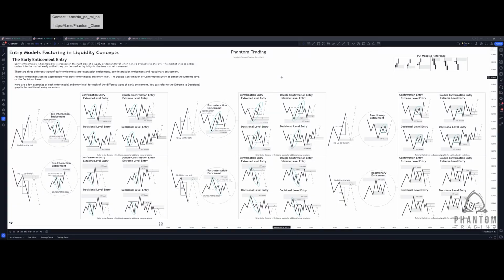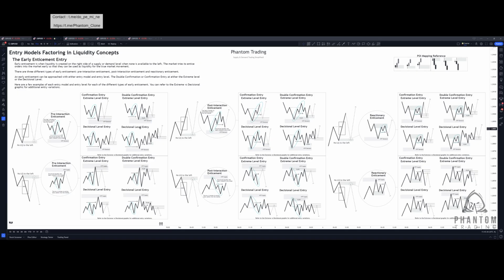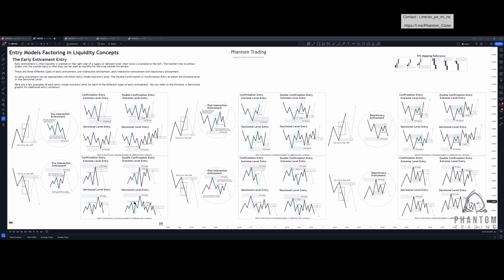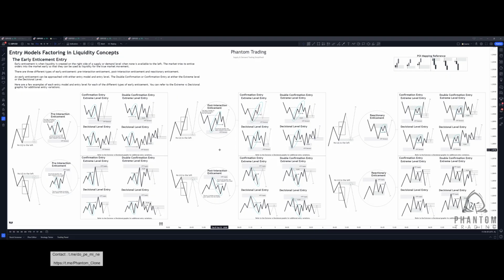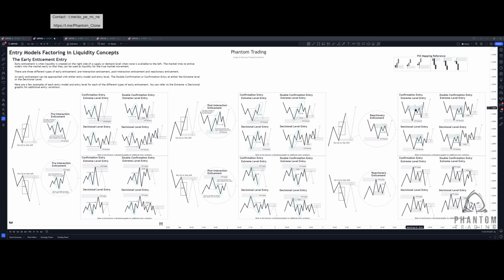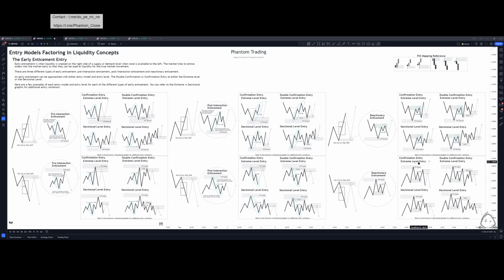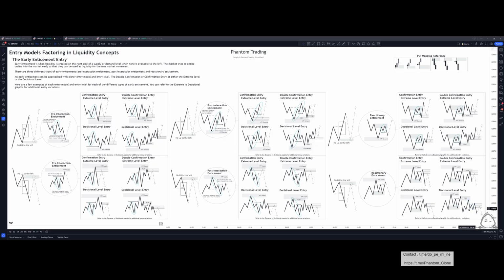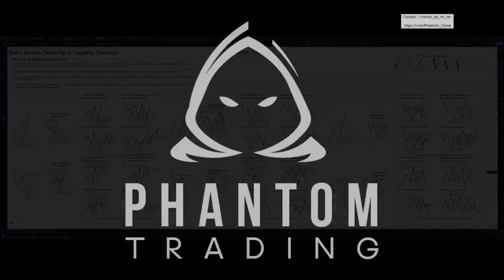4 Entries Factoring in Liquidity Concepts Part 2